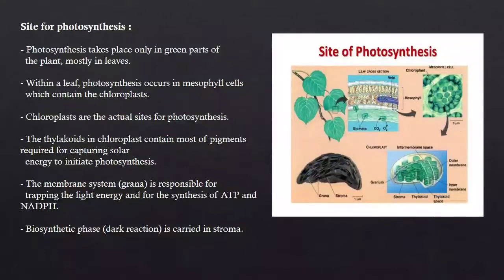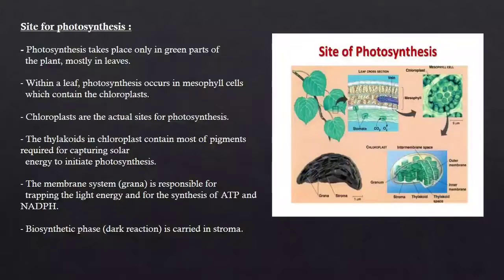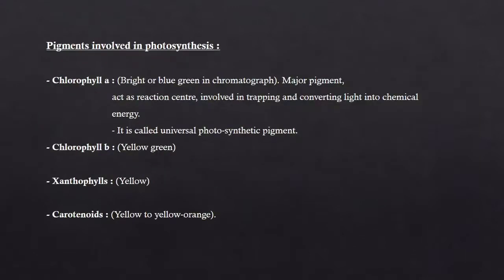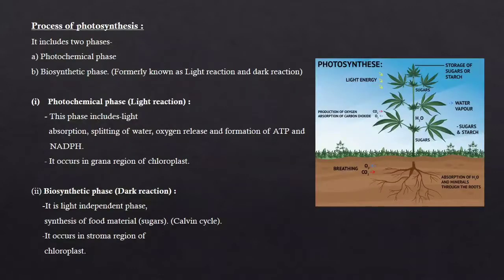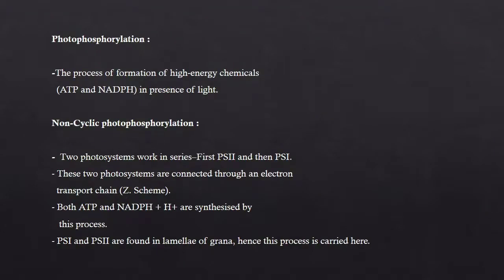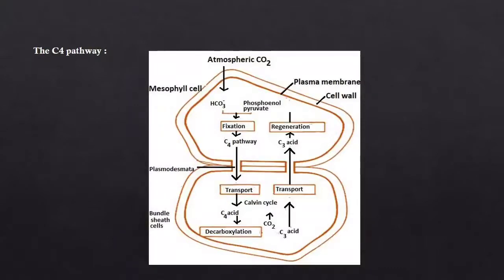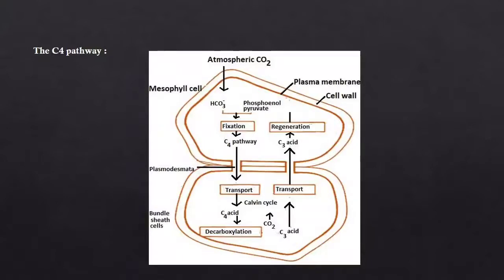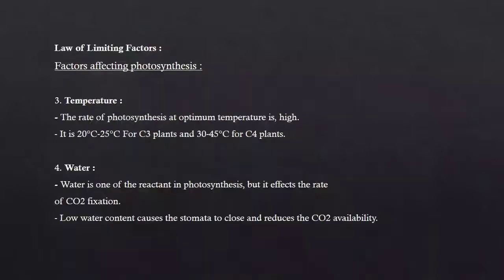CBSE CLASS 11 | BIOLOGY | PHOTOSYNTHESIS IN HIGHER PLANTS